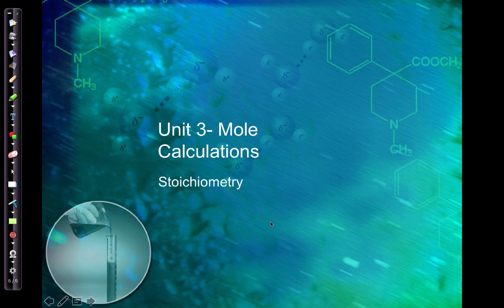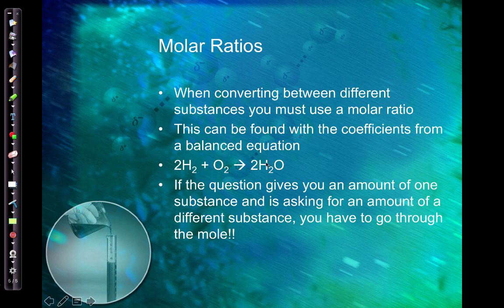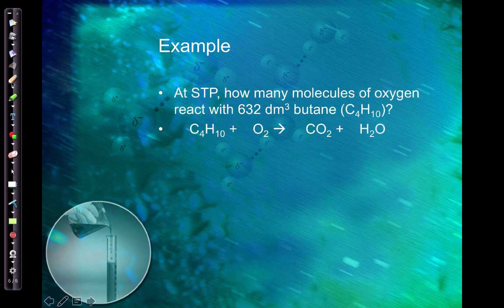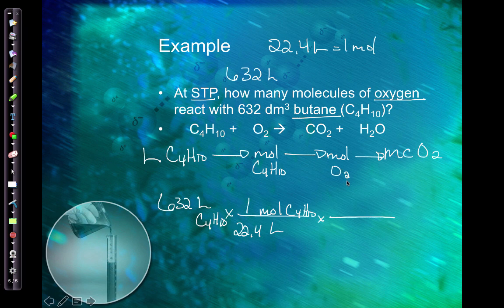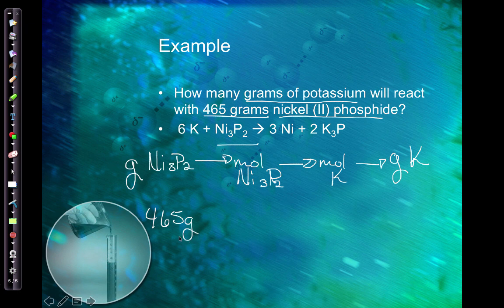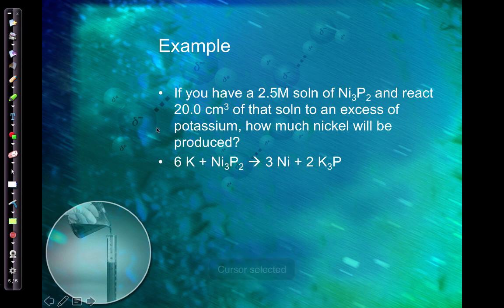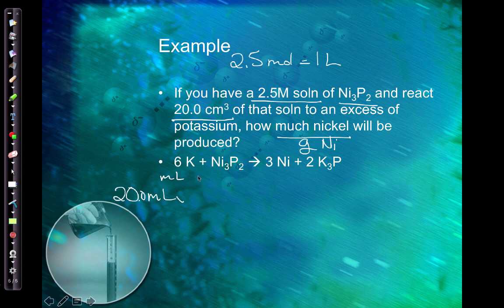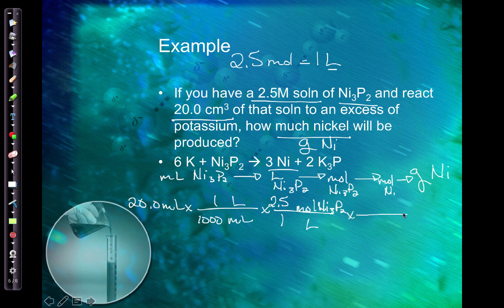AP Chemistry Unit 3-Basic Stoichiometry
Table of Contents:

00:01 - Unit 3- Mole Calculations
00:29 - Molar Ratios
01:44 - Example
02:30 - Example
04:44 - Example
06:56 - Example